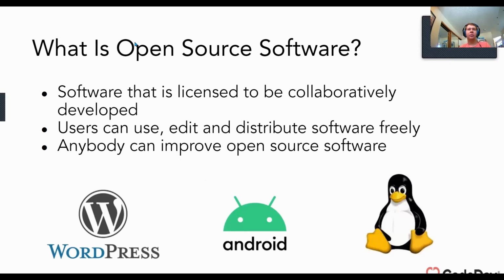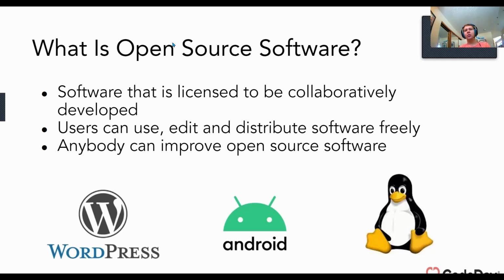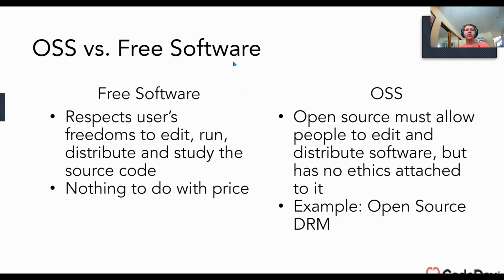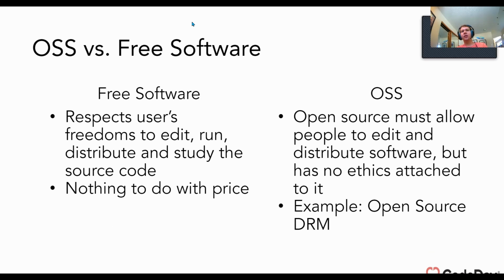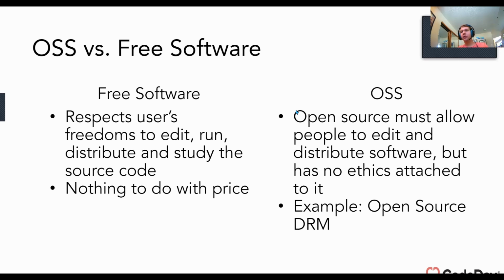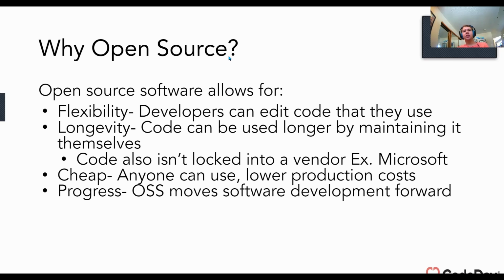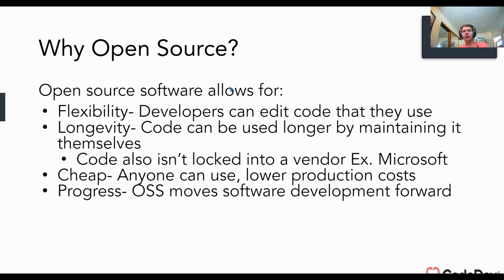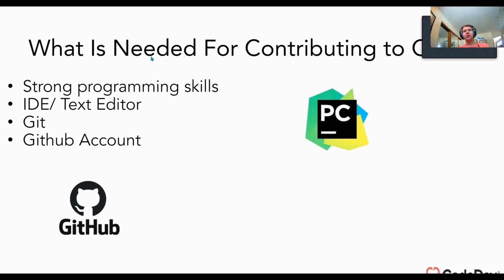Introduction to OSS